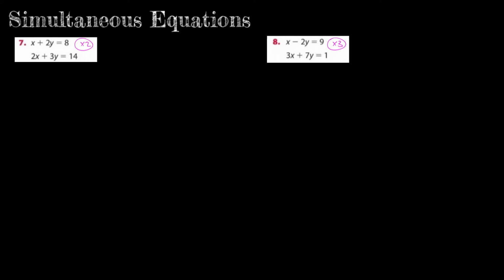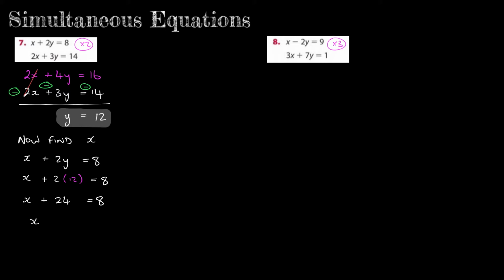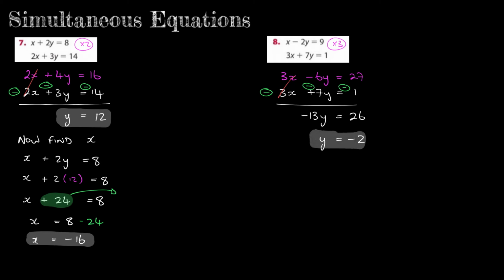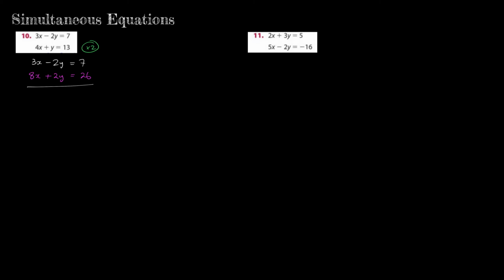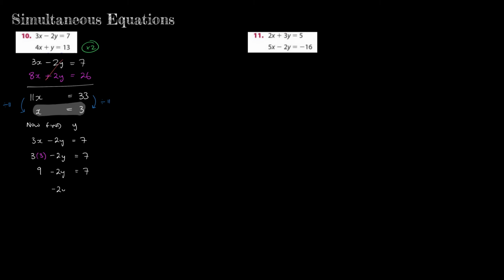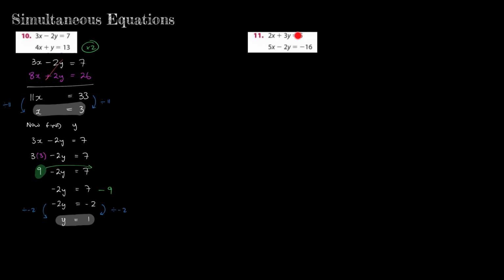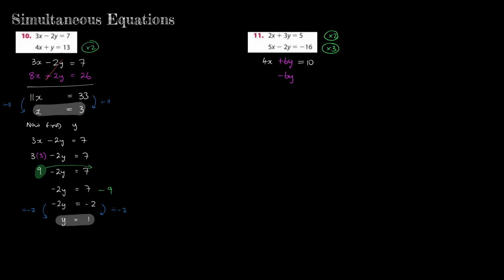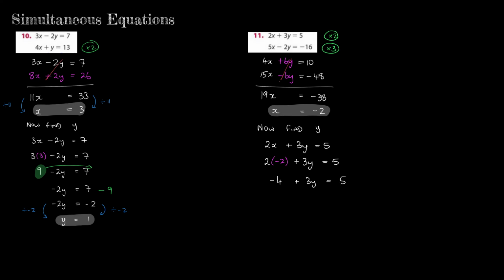Simultaneous Equations - Scaling up both equations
NOTE: Mistake in this question y = 2
16 - 14 = 2